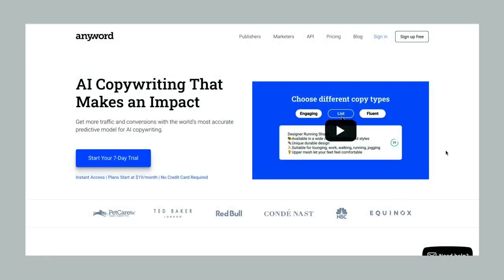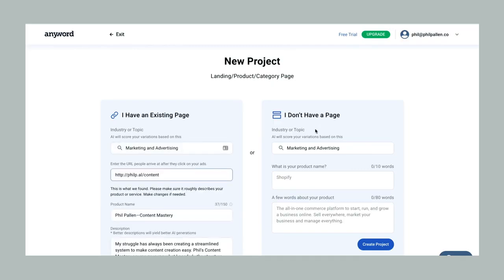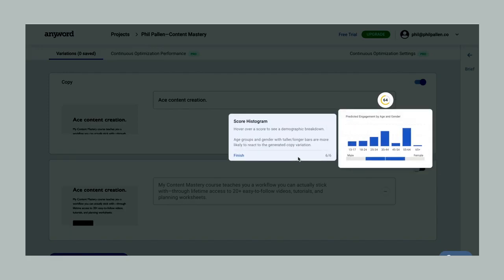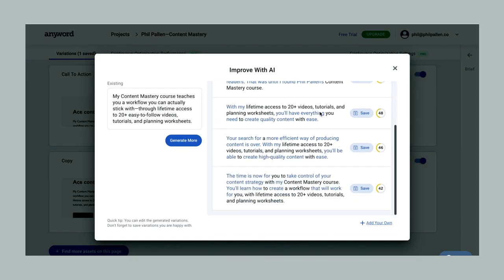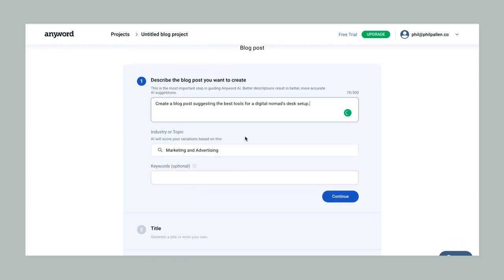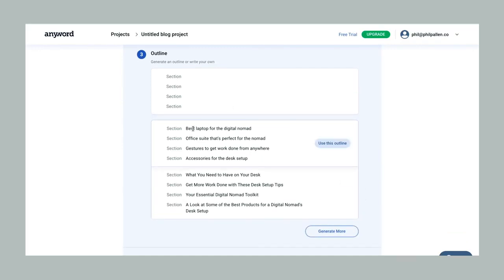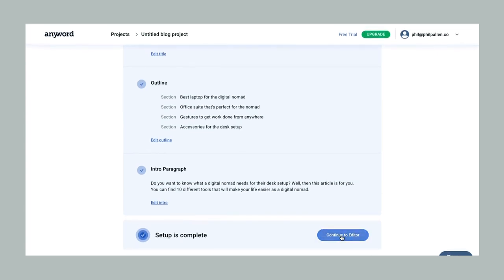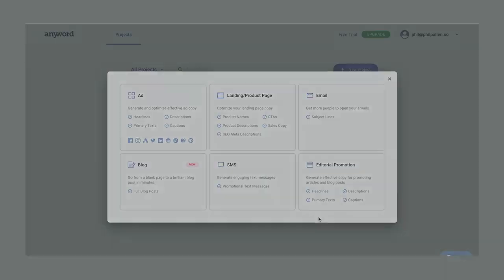Marketing Tips - Write Ad Copy Fast Using AI - Phil Pallen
In this video, I’m showing you how to improve your copywriting with AI. Artificial intelligence can actually help you master copywriting without having to hire a copywriter or become a copywriter yourself.

Anyword’s AI copy generator was trained on $250M worth of ad spend, using data from some of the world’s leading brands. Their platform is unique from others—using multiple language models, combined with their own proprietary models to create an awesome platform.